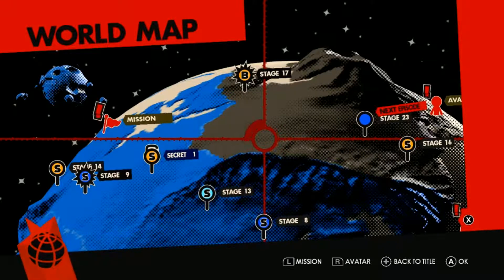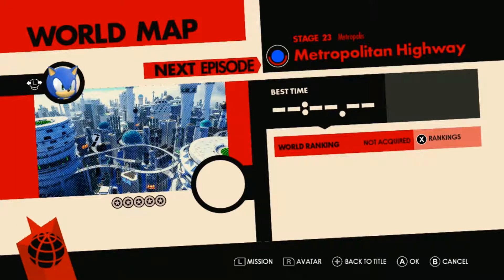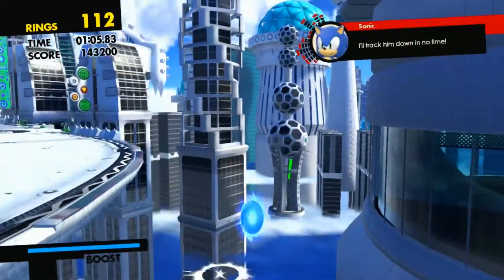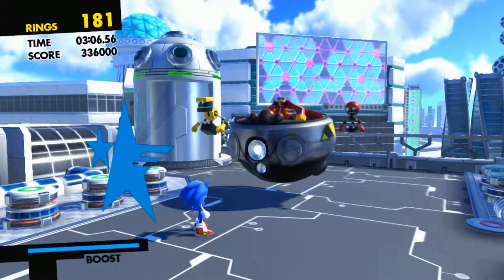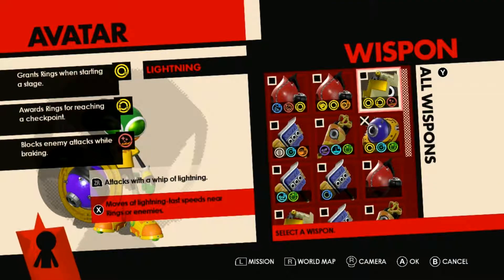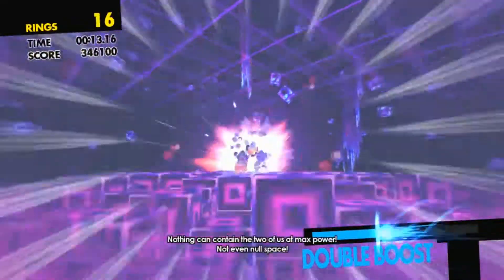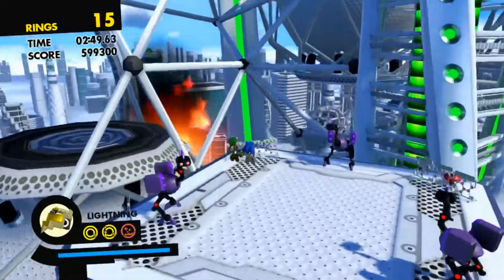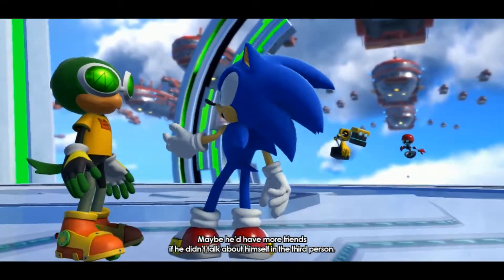Escape From Null Space - Sonic Forces [9]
How do we escape Null Space? WITH THE POWER OF THE FIST BUMP!